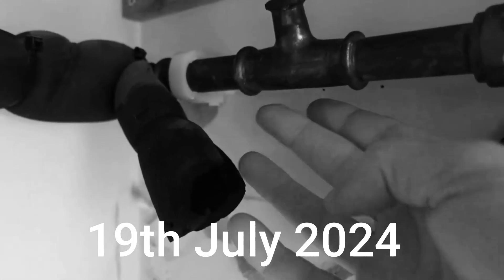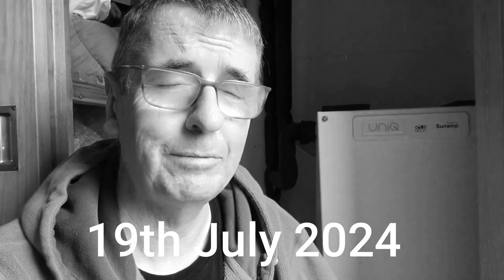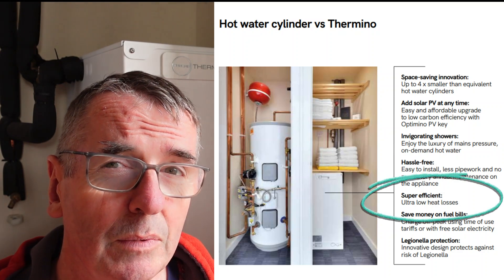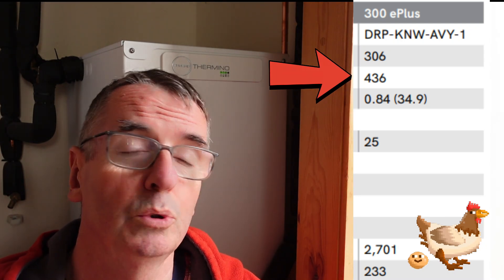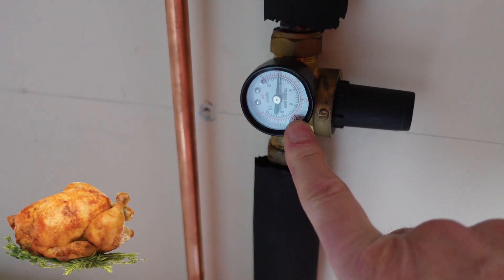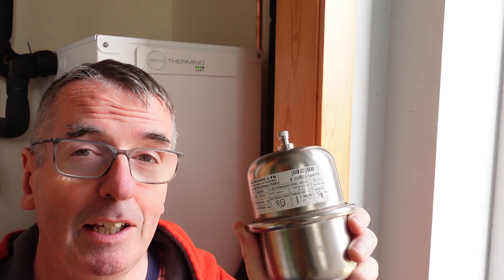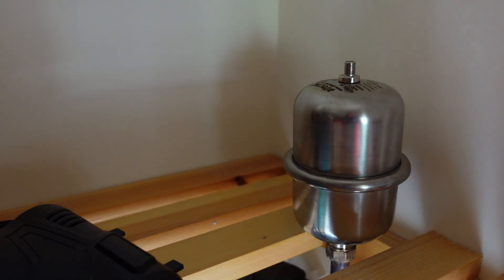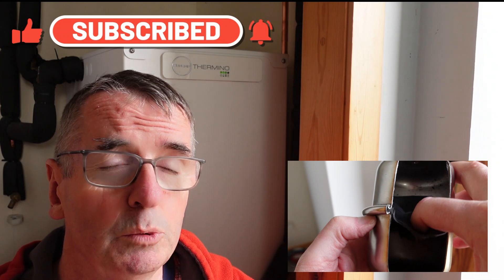Troubleshooting the Mystery: The Reason Behind my Sunamp Heat Battery Failure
In this video about, ✅ Troubleshooting the Mystery: The Reason Behind my Sunamp Heat Battery Failure

✅ Following the failure of my last Sunamp heat battery, in this video i show that  it was external equipment and a failure of the Orkney installers to fit any relief valves / or external vent/overflow